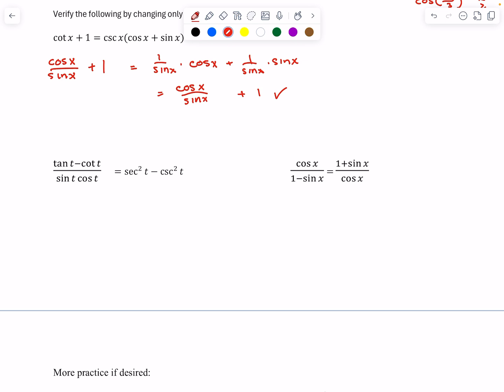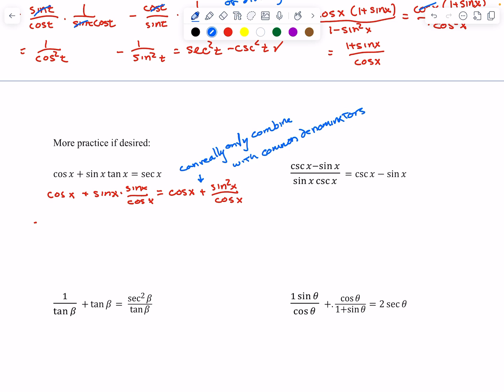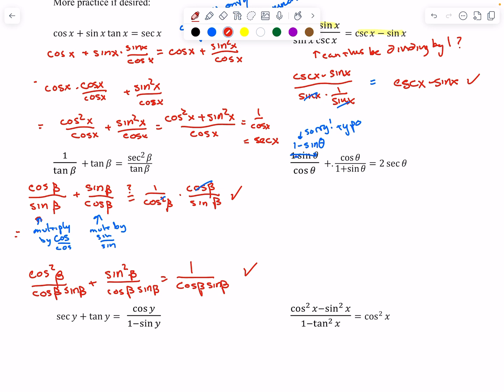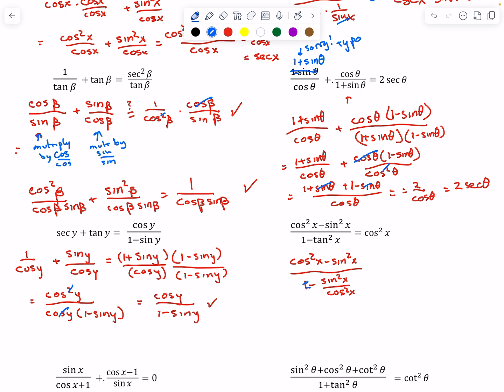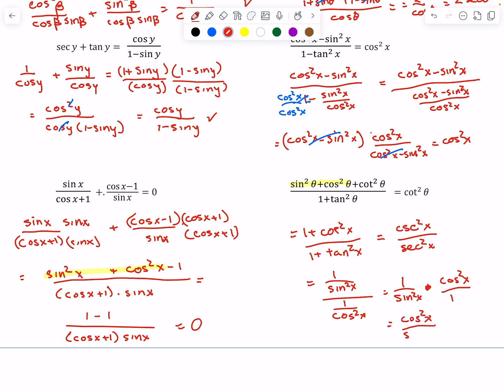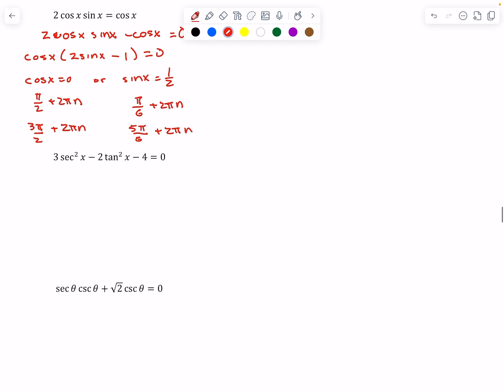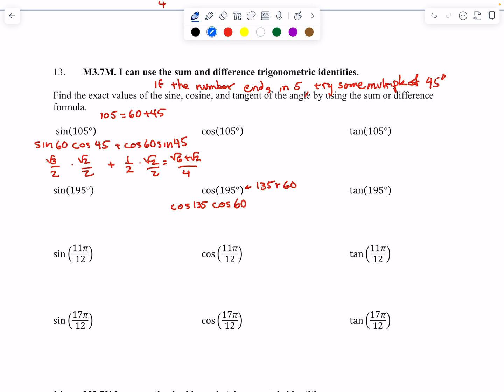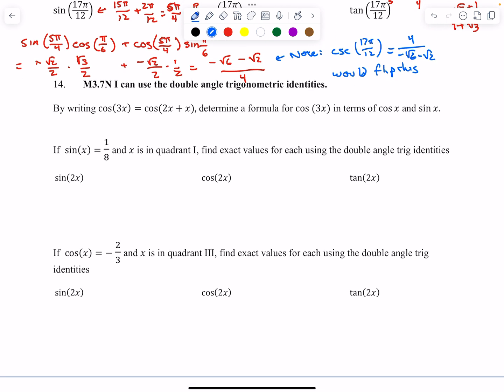M3 Honors Spring final practice part 2